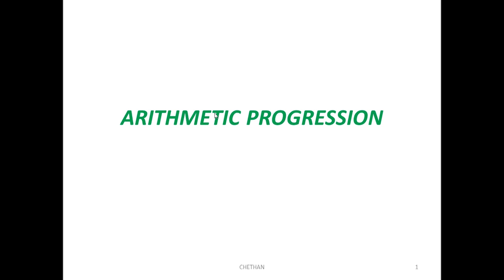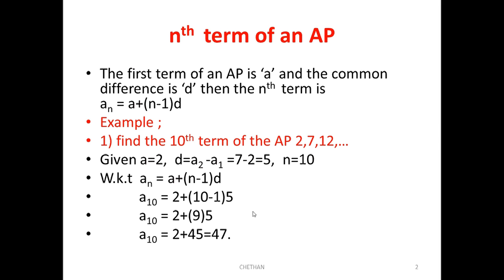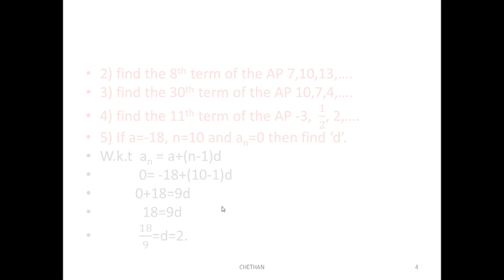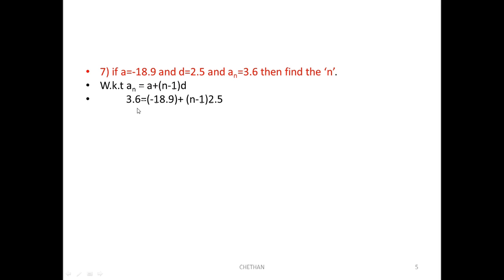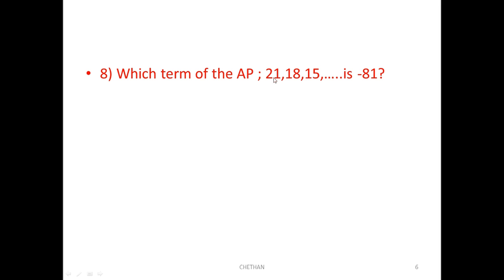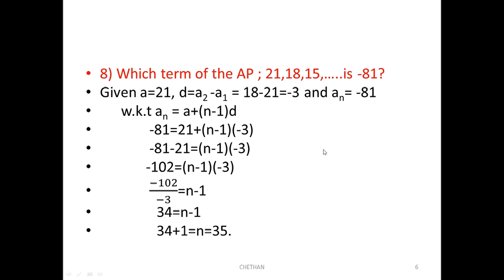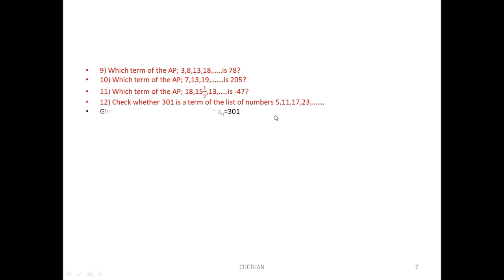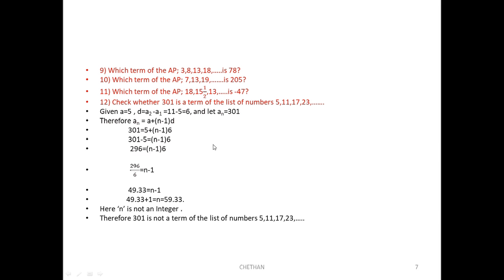10th math's Arithmetic progression part 3 by Chethan